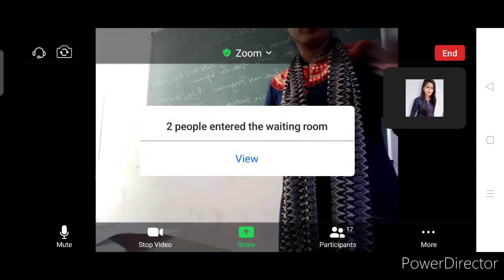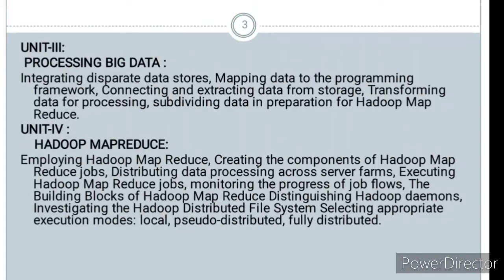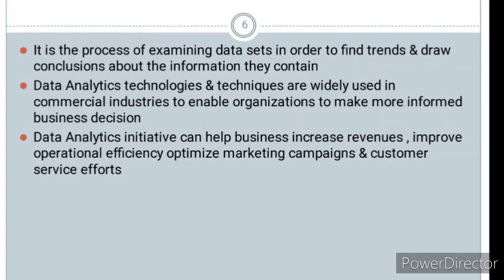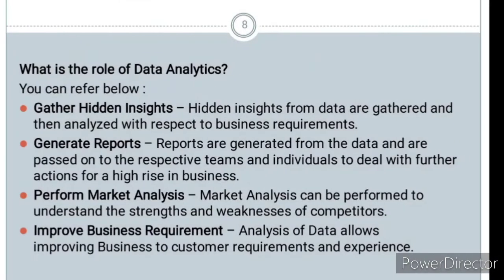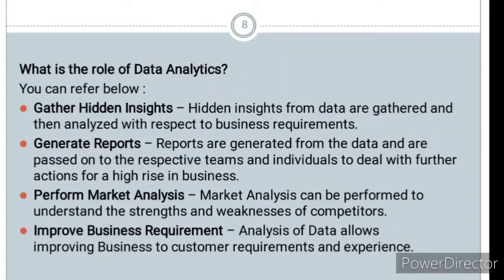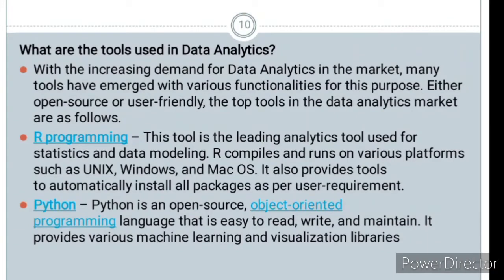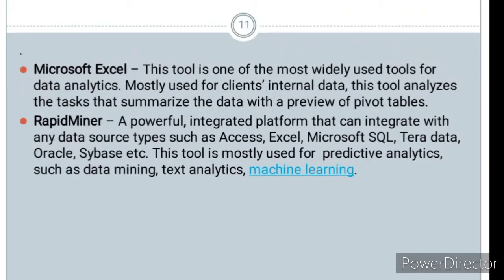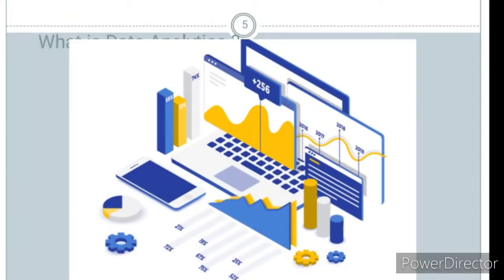Overview of Data Analytics | CS - 503 | Data Analytics Tutorial | Ayushi Arzare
Data Analytics | Overview of Data Analytics | CS 503 | Lec - 1 | Prof Ayushi Arzare